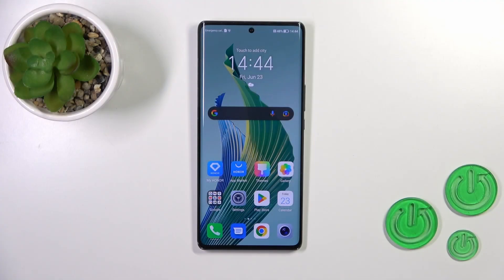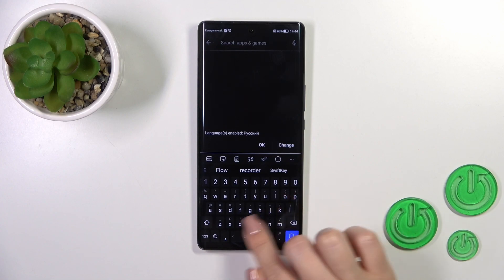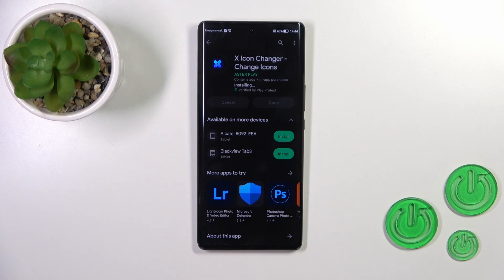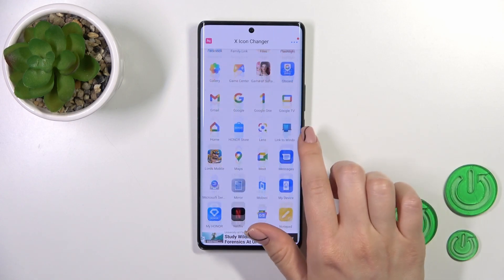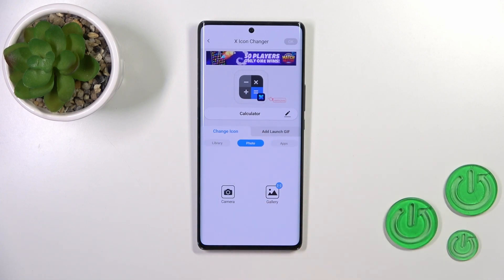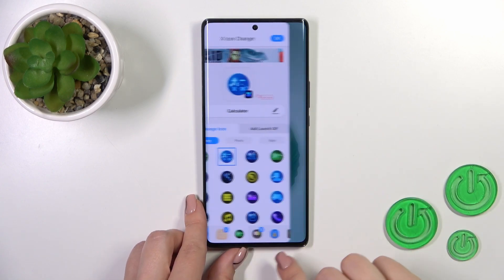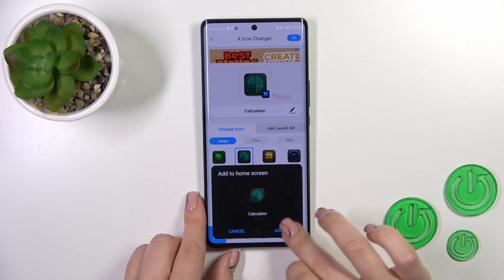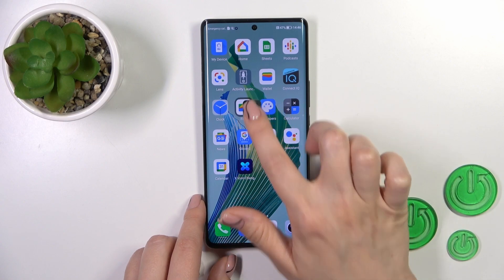How to Change Icons Shape on HONOR Magic5 Lite - X Icon Changer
Hi! Stay here if you want to know how to change icon shape on HONOR Magic5 Lite. We will show you how to install the X Icon Changer app and then how to use it to customize icons on your smartphone. Go to our YouTube channel if you want to know more about HONOR Magic5 Lite.

How to change icons shape on HONOR Magic5 Lite? How to adjust icons shape on HONOR Magic5 Lite? How to install X Icon Changer on HONOR Magic5 Lite?